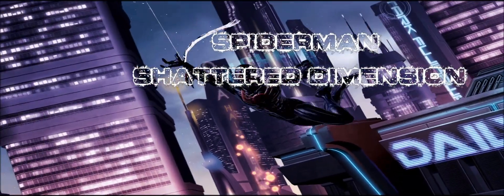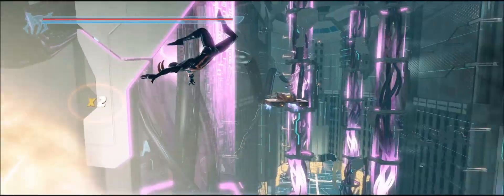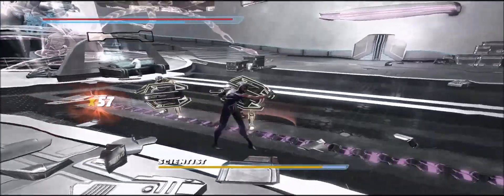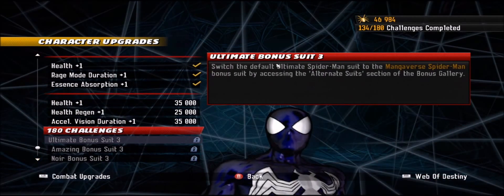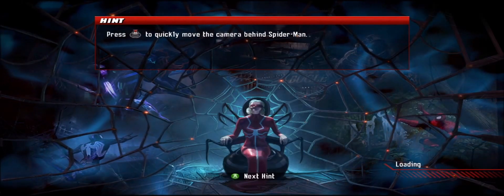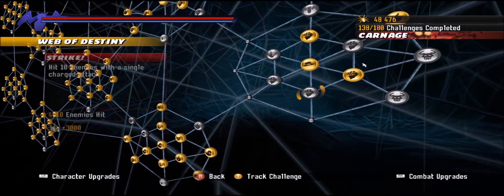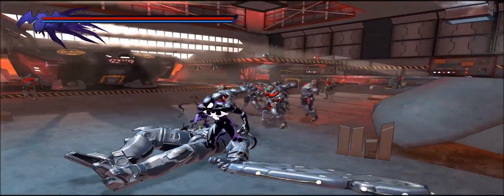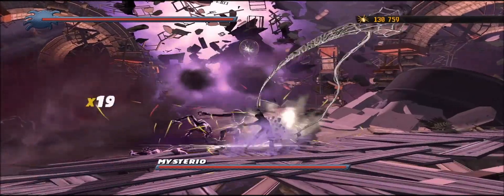Spider-man Shattered Dimensions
Let's review Spider-man Shattered Dimensions.  As always this is a video regarding Spider-man Shattered Dimensions. The gameplay and trainer associated with it.

Spider-Man: Shattered Dimensions blends together the many alternate universes of the world-famous webslinger with four unique takes on Spider-Man's history in comics. In the game, Spider-Man attempts to retrieve a piece of a tablet that's been scattered across multiple parallel dimensions, and in doing so he crosses over to storylines famous to comic book aficionados as variant tellings (including The Amazing Spider-Man, Spider-Man 2099, Spider-Man Noir & Ultimate Spider-Man) of the Spider-Man mythology.

This is a premium members only so if you want to just sign up to them.

 Like before please be mindful that each computer is different and that it is up to you if you want to use trainers. Trainers are a third party program and some of them may end up damaging your computer. any damage to your computer is unfortunate but I cant be held liable to it.